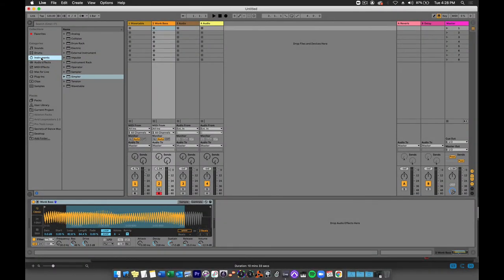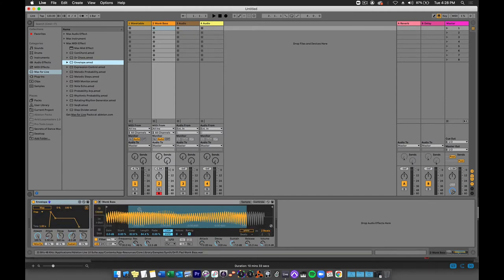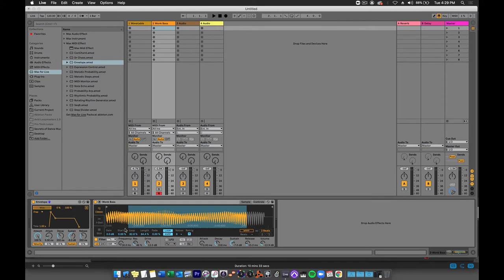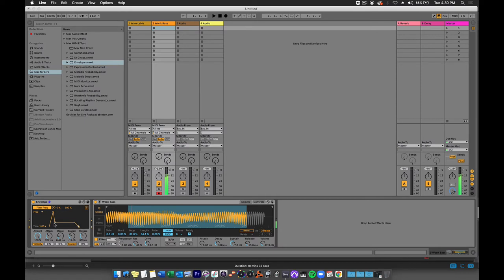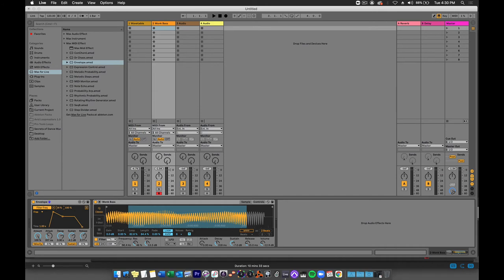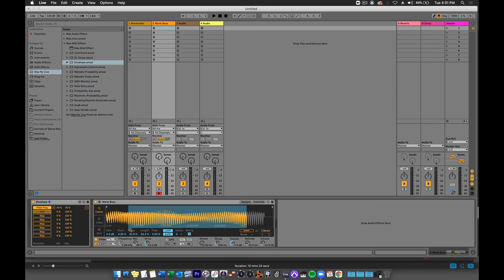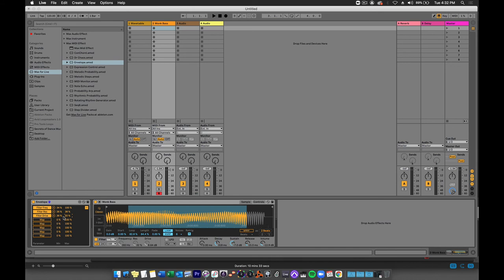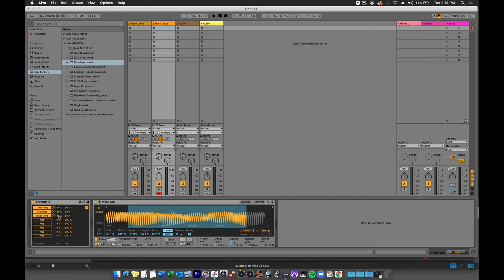Max for Live Device Envelope